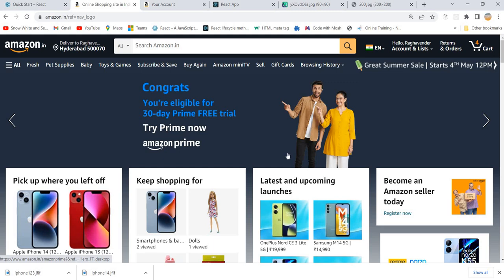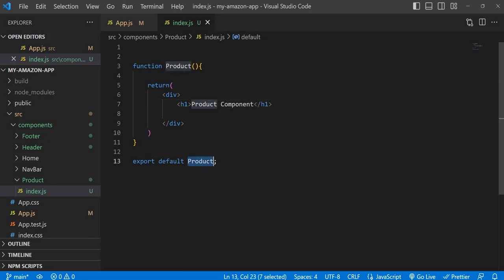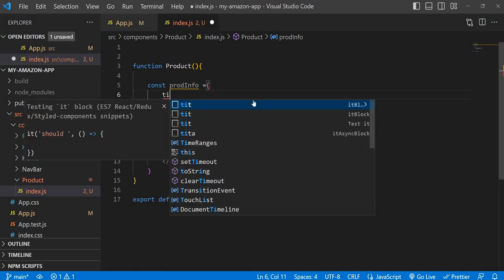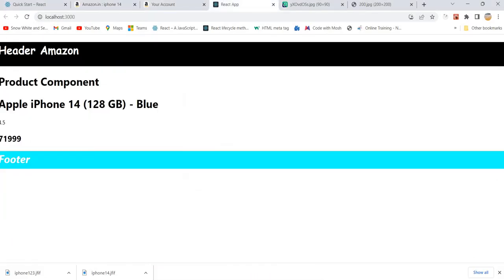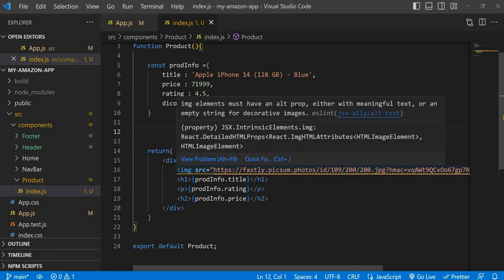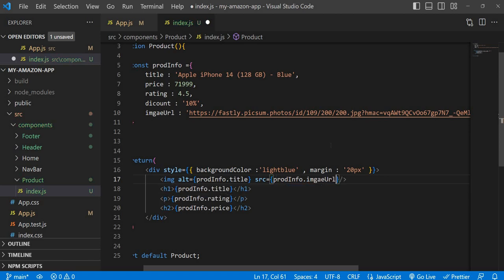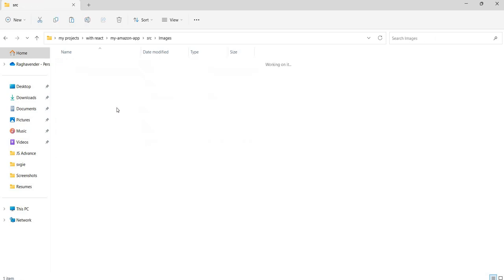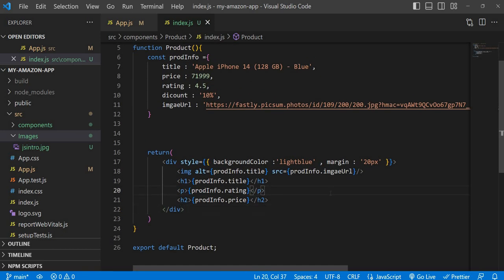JavaScript in JSX with Curly Braces || React JS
JSX lets you write HTML-like markup inside a JavaScript file, keeping rendering logic and content in the same place. Sometimes you will want to add a little JavaScript logic or reference a dynamic property inside that markup. In this situation, you can use curly braces in your JSX to open a window to JavaScript.